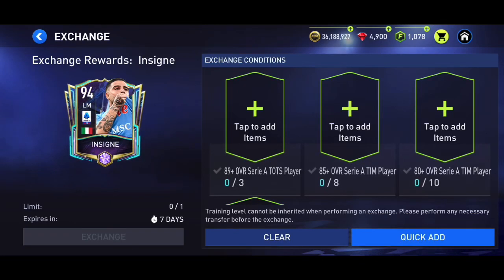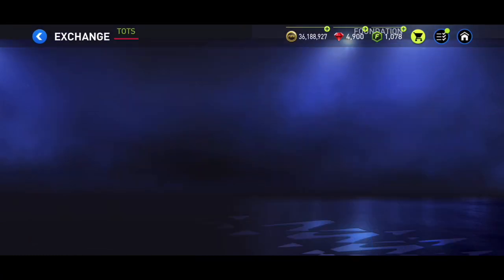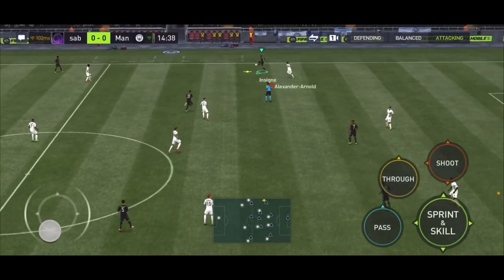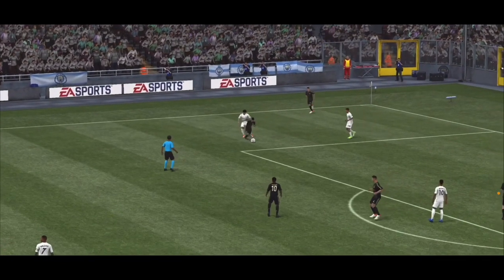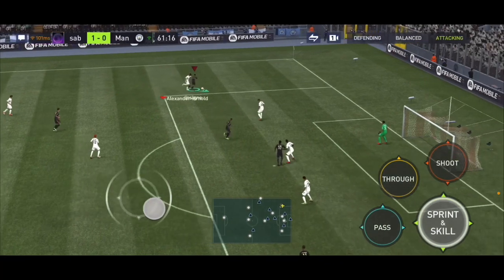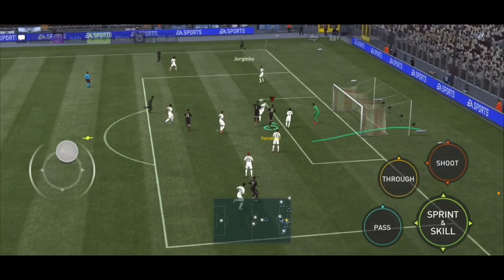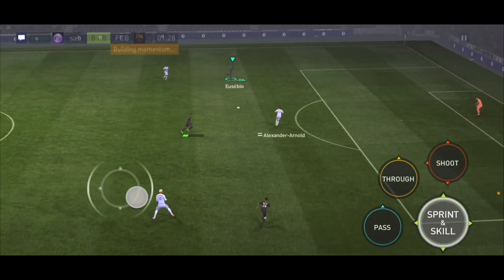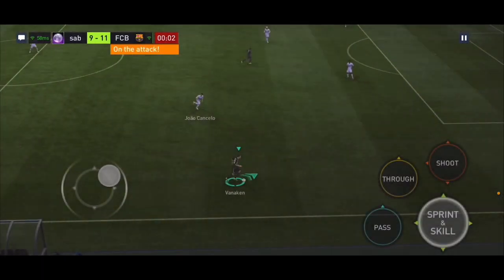WOW! 94 TOTS EXCHANGE INSIGNE REVIEW AND GAMEPLAY! | FIFA MOBILE 22!